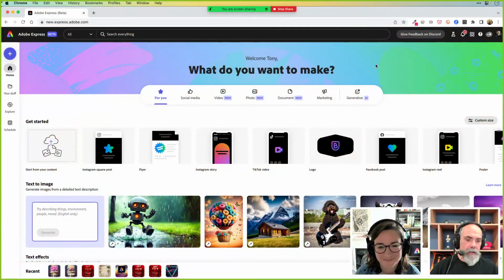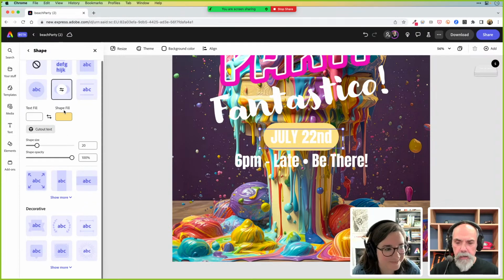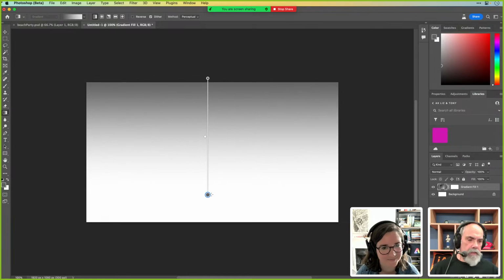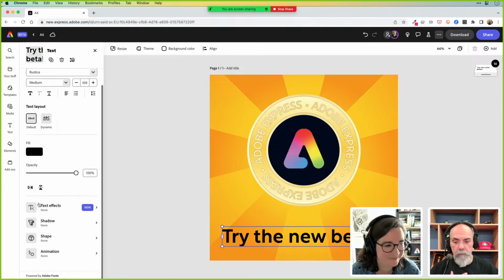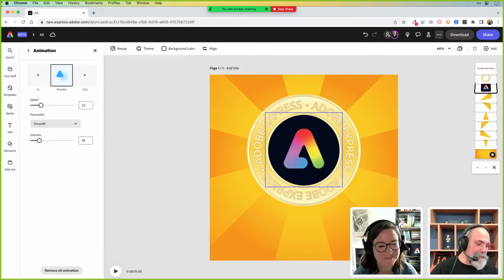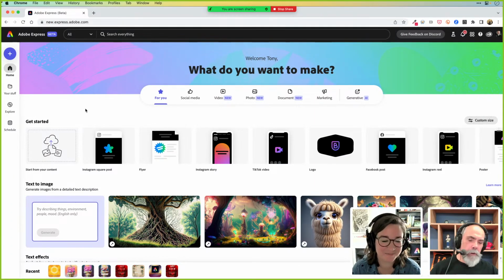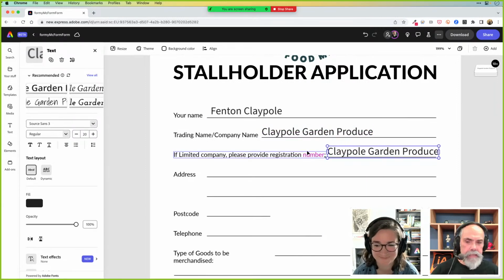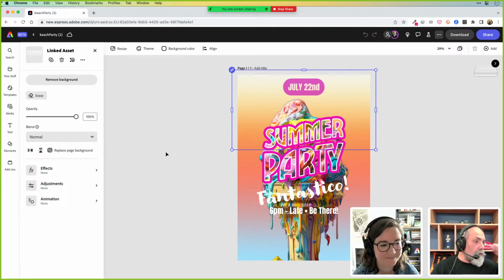Using Ai and Ps with Adobe Express